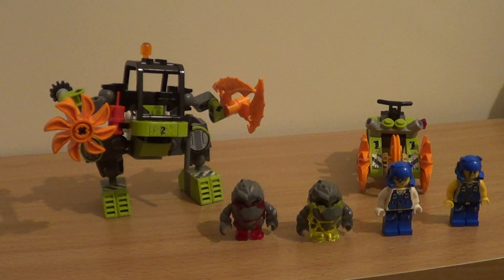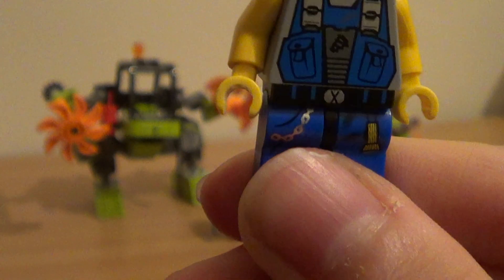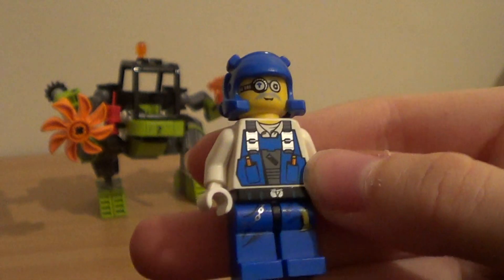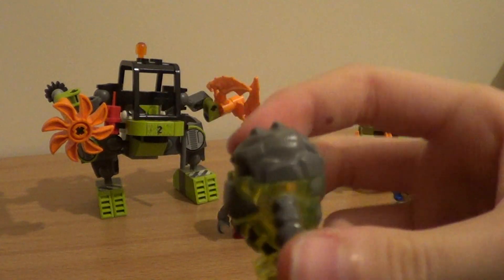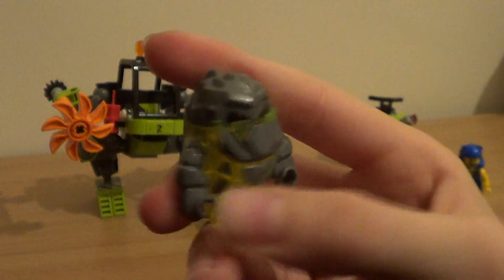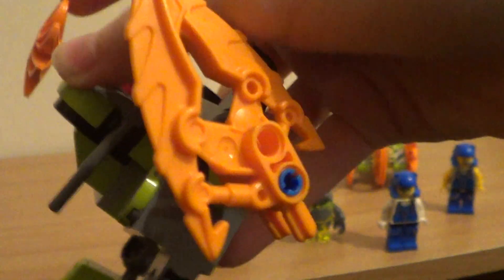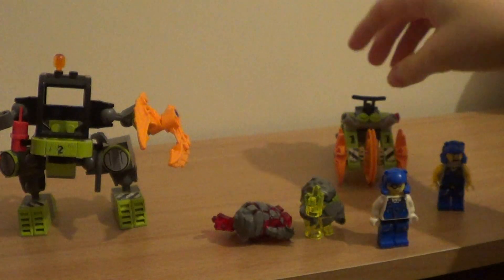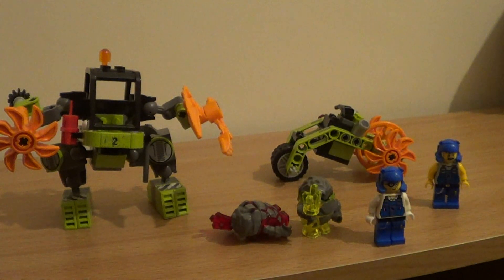Lego power miners, mine mech and bike